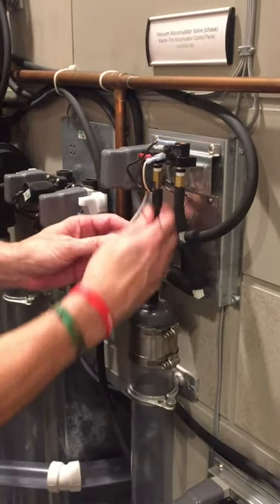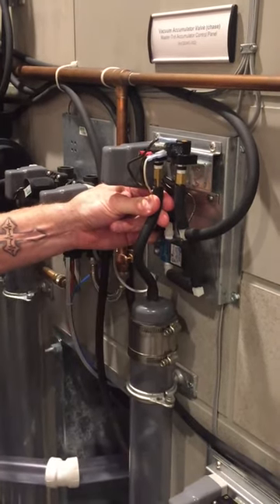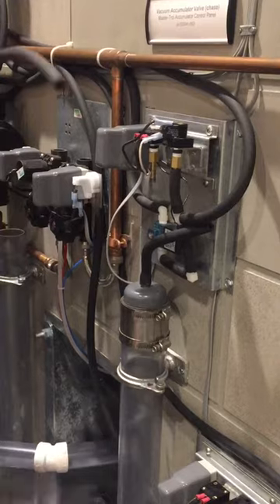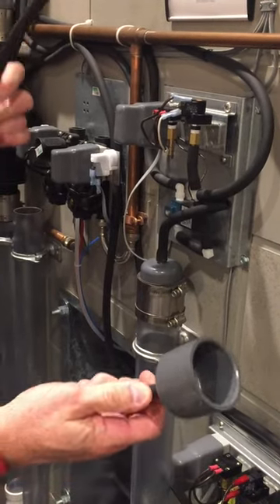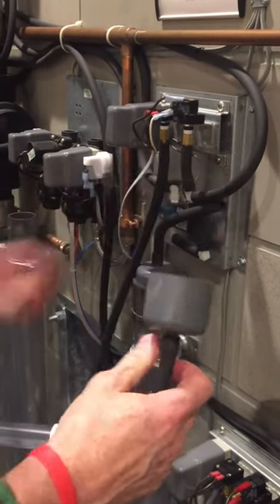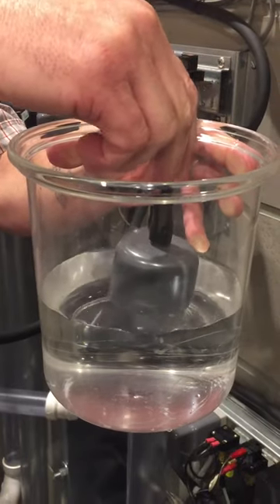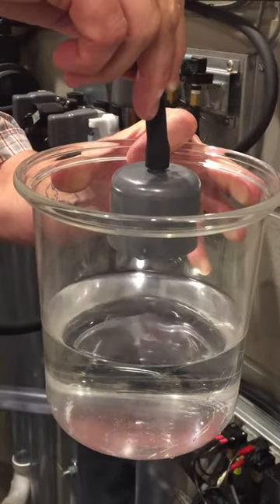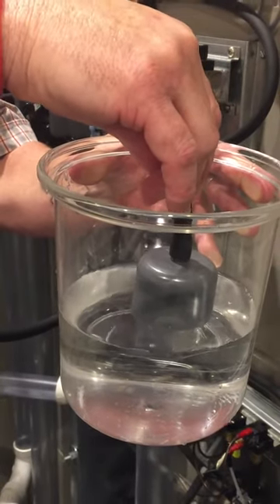ACORN VAC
Dip testing mater trol panel.